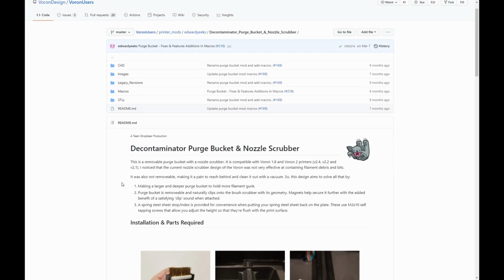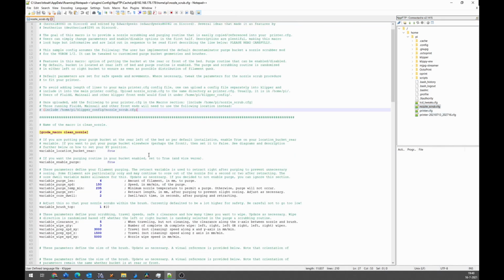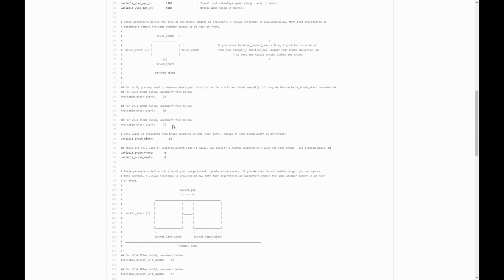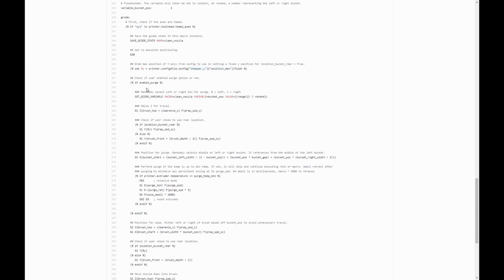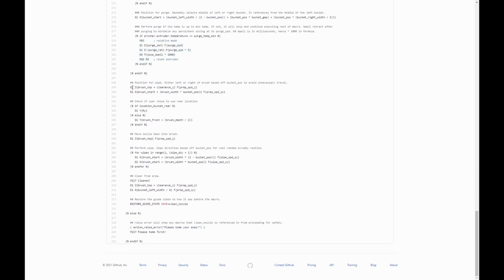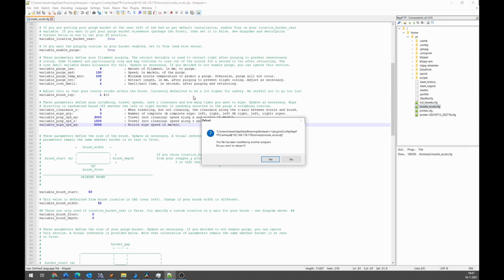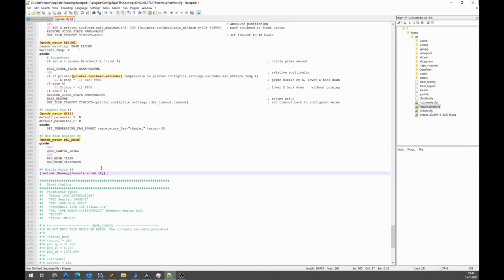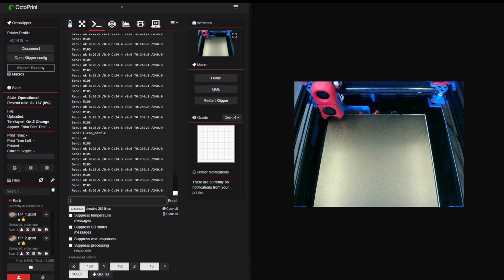Building Voron v2.4 - Nozzle Scrubber [Ep18]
Voron v2.4 is flying gantry 3D printer. Due to its design, it is capable to print materials need high temperature and enclosure.

Thanks to Voron Team for this great design!

FORMBOT Voron v2.4r2 Kit
FORMBOT Voron Trident Kit
FORMBOT Voron v0.1 Kit
FORMBOT Voron SW Kit